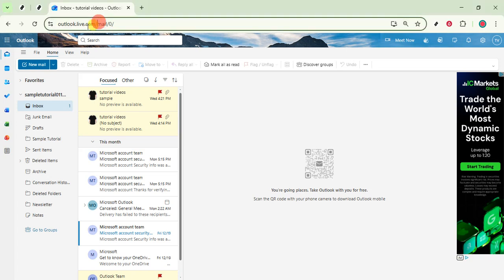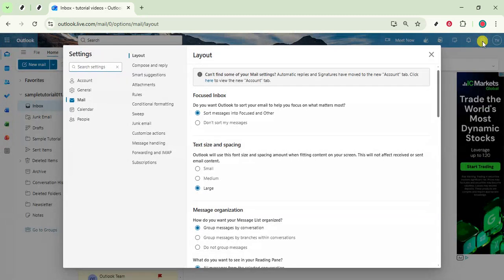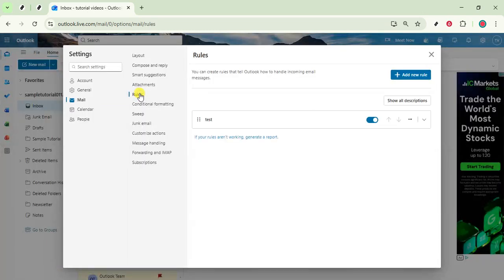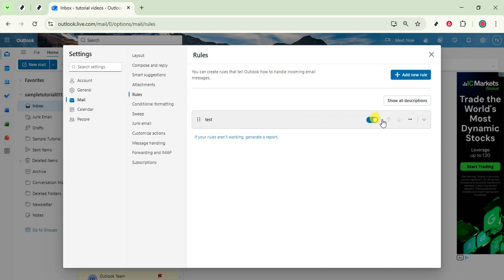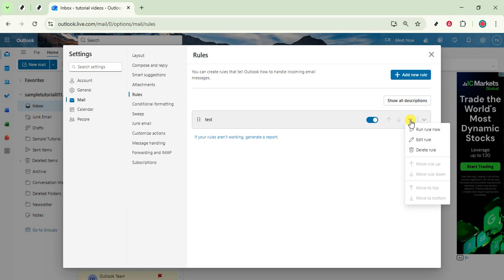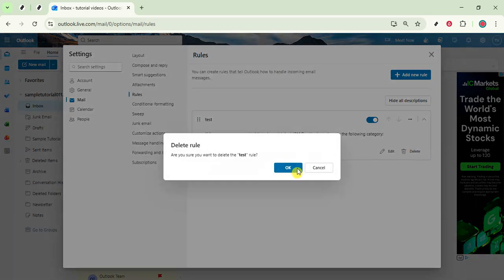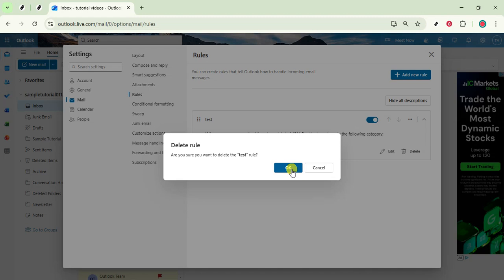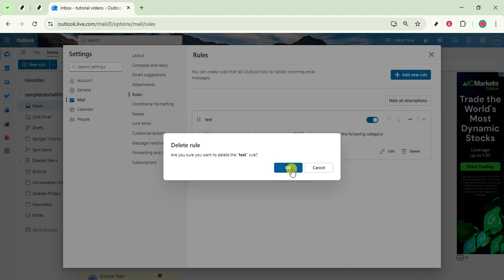How To Delete A Rule In Outlook (2026) (Best Method)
How To Delete A Rule In Outlook (2026) (Best Method) In this video, I’ll show you how to delete a rule in Outlook using the best method in 2026. If you want to remove Outlook rules, manage rules in Outlook, or turn off Outlook inbox rules, this beginner-friendly guide will help. You’ll learn how to delete Outlook rules, edit or remove email rules, and fix issues when Outlook rules are not working. This tutorial works for Microsoft Outlook on desktop and Outlook web, making it easy to manage Outlook rules and alerts and keep your inbox organized.